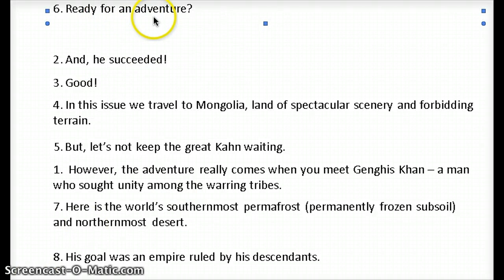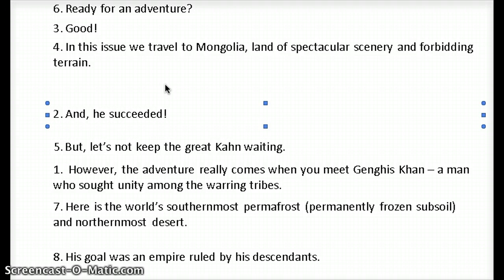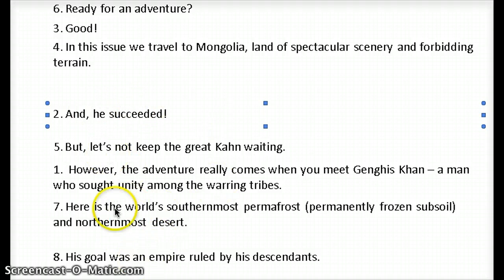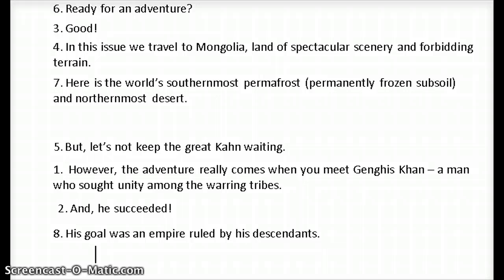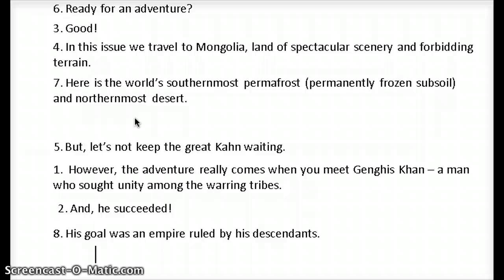Genghis Kahn: Opening Paragraph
This video shows how arrange the hook and first few lines of an opening to a report.